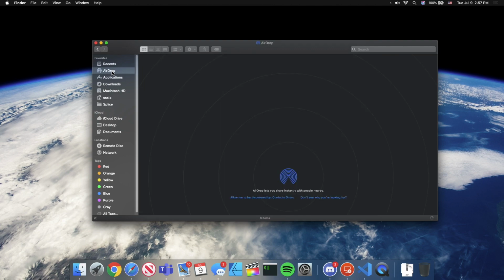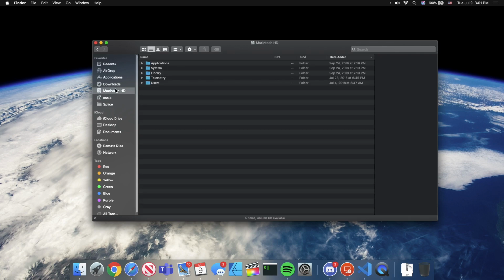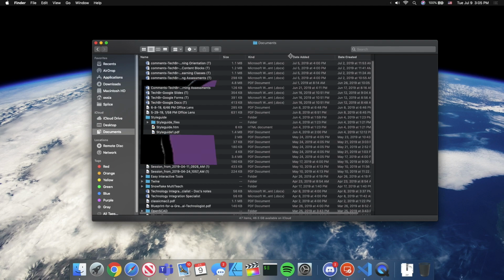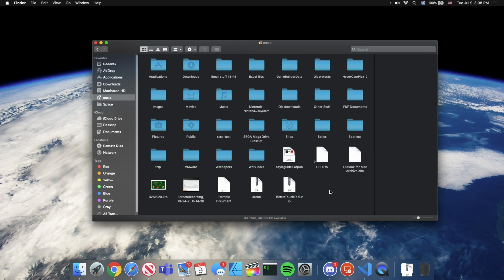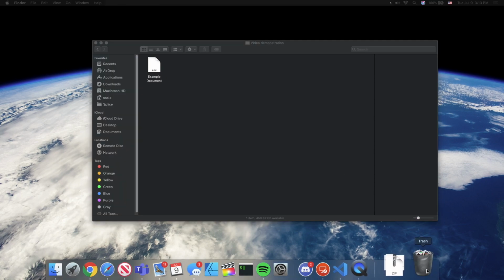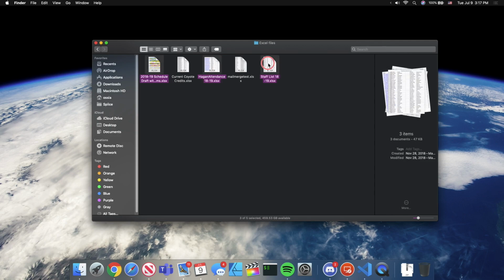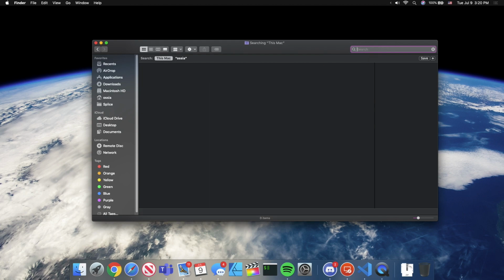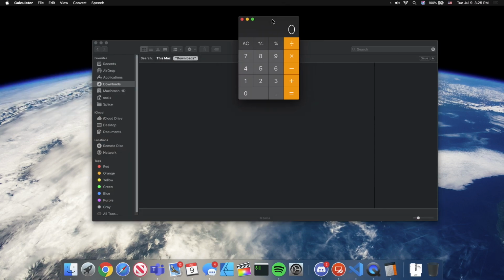Using Finder in MacOS